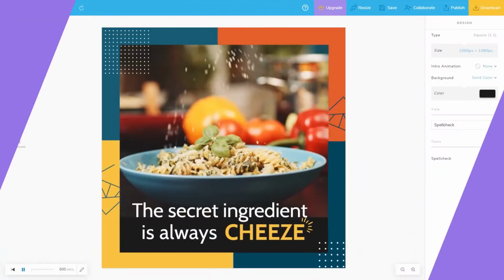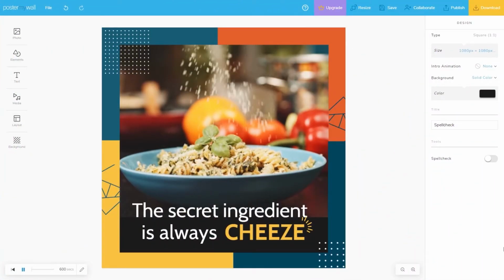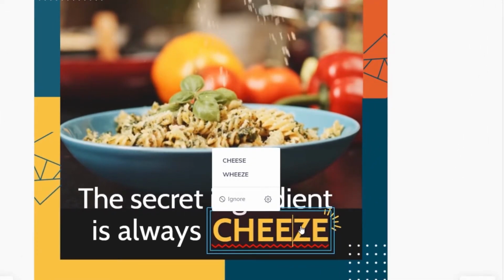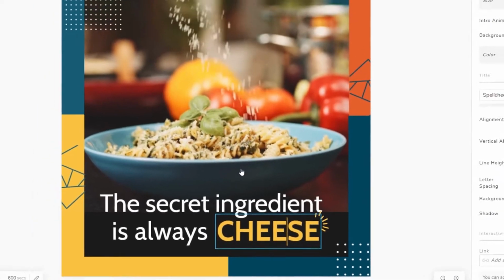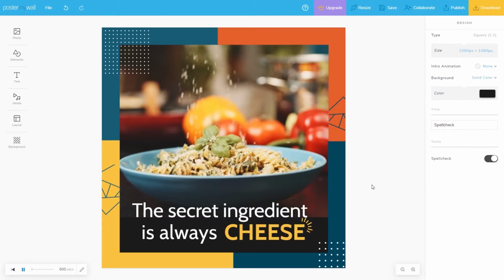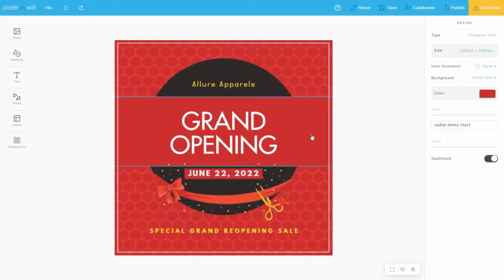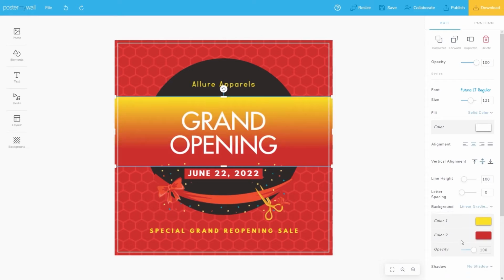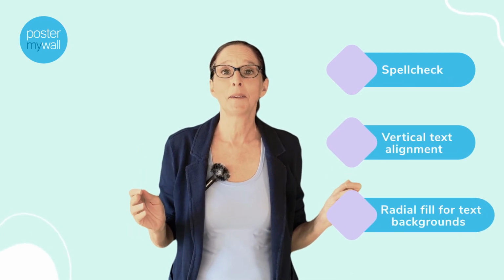Spellcheck, Vertical Alignment and Radial Fill | What's New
Spellcheck, vertical alignment, and radial fill: 3 handy PosterMyWall editor features for cleaner designs

Typos on a flyer you already printed? Ouch. This What's New video walks through three small editor features that make a big difference: Spellcheck, vertical alignment for text boxes, and gradient fills for text box backgrounds. Great for anyone who makes menus, bulletins, and event posters on a deadline.

🔤 Spellcheck
Misspelled words get a red squiggly line. Click the word to see suggested spellings, or ignore it. It works on plain and animated text.

↕️ Vertical alignment
Keep your text in position inside its box as you edit it: top, middle, or bottom.

🌈 Radial fill
Give a text box background a gradient, linear or radial, for a polished touch.

❓ FAQ

Q. How do I turn Spellcheck on or off in PosterMyWall?
Spellcheck is on by default. Go to File, then Settings, and use the Spellcheck toggle.

Q. Is Spellcheck free?
Spellcheck is available on the Premium and Premium Plus plans.

Q. How do I add a gradient behind my text?
Select the text box, turn on Background in the right menu, click the color box, and choose a linear or radial gradient.

⏱️ Chapters
0:00 Intro
0:35 Spellcheck
1:17 Vertical alignment and radial fill